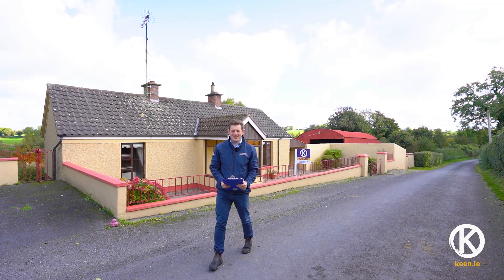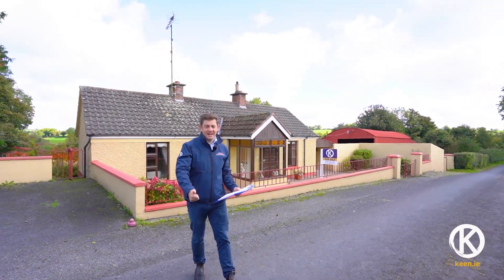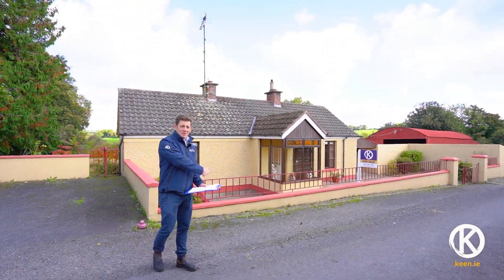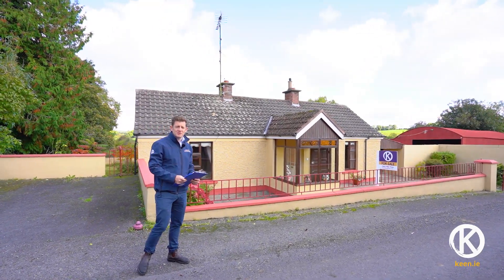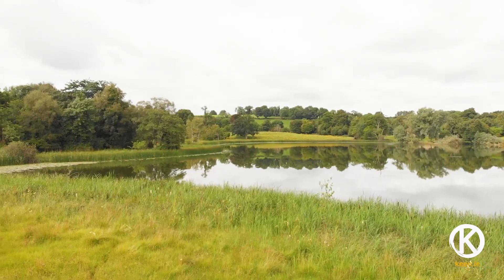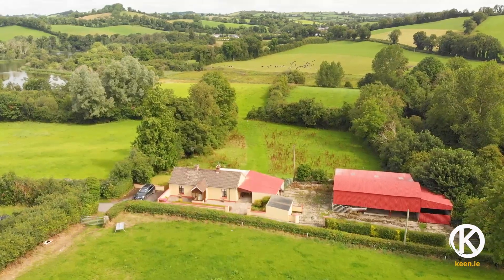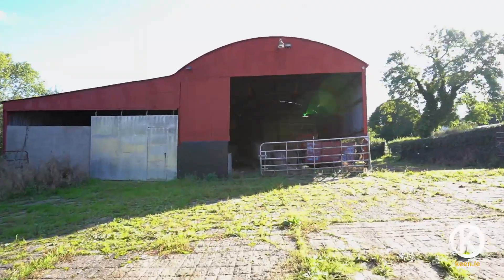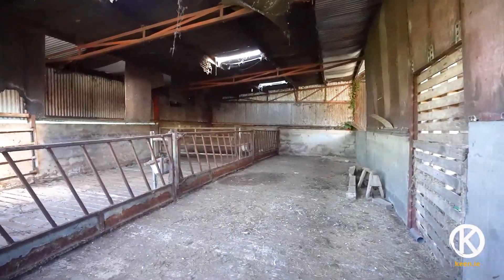IRISH COUNTRYSIDE COTTAGE FOR SALE | Rossdreenagh, Co. Monaghan | Keen Tour #76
IRISH COUNTRYSIDE COTTAGE FOR SALE | Rossdreenagh, Co. Monaghan
Country cottage, lakeside land & options.

Once in a while, the ideal property comes along. Peace, country living & a lakeside location.  Throw in some good land too and you are getting close to the perfect blend.

Found only 4 kilometres northeast of Carrickmacross, and in a picturesque location, this property gives you so many options:

--THE COTTAGE--

Covering circa 900 square feet, this 2 bedroom detached cottage is comprised of a living room, kitchen, main bathroom, and 2 bedrooms. Certainly liveable, but needing refurbishment, the cottage has character and an enviable location. Found 400 metres off the R179 Carrickmacross to Culloville Road, you get the best of country living and on your doorstep is the best of all that Carrickmacross has to offer.

Other key details include:

- Oil fired central heating
- Group water scheme
- Own septic tank
- Eircode A81 WD35

--THE FARMYARD--

Beside the cottage are several sheds and a good-sized farmyard with handling facilities, a 3 bay hayshed, 3 bay slatted shed and 1 bay lean-to storage shed. Although some repairs are needed, you have more than the basics here to get you started--and then to transform as you see fit.

--THE LAND--

The cottage and yard are situated on circa 6 acres of excellent, well farmed land, suitable for any type of farming. The land runs down and away from the back of the cottage to Capragh Lough--well known for bream, rudd and trench fishing--to form the most picturesque of backdrops.

The cottage, land and lake give you somewhere special to live, to farm, or to transform into something even better.

See for yourself how we are Cavan's leading estate agents when it comes to presenting houses for sale in Cavan as well of course regarding Agricultural Land and Sites for Sale across Co. Cavan

Give us a call and we will happily talk you through the process of selling or buying property on ☎️ 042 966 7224

About this Channel:
Here you will find the most up-to-date information on the latest properties for sale including previews of upcoming homes, land, and sites.
As the leading estate agents and auctioneers in Cavan, with a wide range of properties for sale.  make sure to visit our website or call us today so that you can get ahead of the market.

Keenan Auctioneers are the leading estate agents in Cavan when it comes to selling or buying houses for sale in Cavan. Not only that we are experts in marketing property online. Our team will guide you through the process with a tailored marketing plan and campaign that guarantees the right results for you.

For further details on our broad range of property throughout Cavan, from houses for sale through to apartments, sites, and agricultural land, then make to visit our there you will also find not only houses for sale in Cavan but extremely useful information when it comes to selling and buying property.

Our expert team is on hand to answer all of your property queries so that you get the best service available when it comes to your property needs in Cavan.

By connecting with us you will be first in the queue when it comes to new properties for sale in Cavan. See live video tours and detailed presentations of each property even before deciding to connect with our team. Our aim is to provide you with clear detail so that you can make considered choices before even viewing our select homes.

Want to sell your home in Cavan? Then check out our video presentations and virtual tours that bring your home directly into the vision of potential house, land, or site buyers in Cavan.

As local, boutique estate agents, situated in the heart of Kingscourt, Co. Cavan our family business began in 1902.  A wealth of experience has been passed down through 3 generations combining not only professional know-how but old-school selling skills with new-school digital marketing so that you get the results you need.

Our marketing results speak for themselves when it comes to sales in Cavan. Not only are we embracing social media with high-end video and photography but we use advanced strategies that even larger companies cannot offer you. Why? Because our team serves the Cavan market directly without having to balance multiple competing offices. We place a stronger focus on your property sale to get the best deal for you.